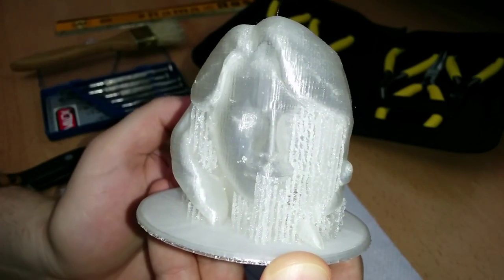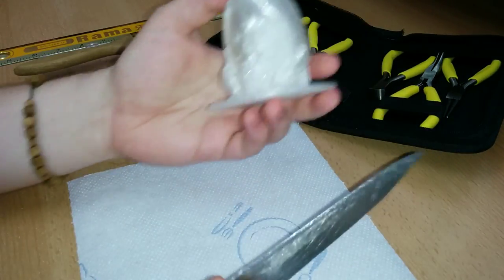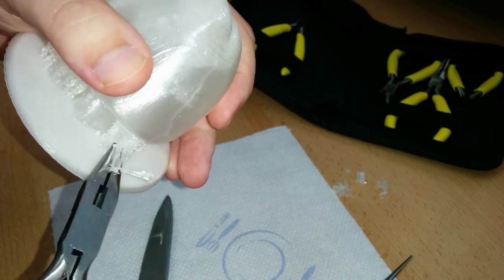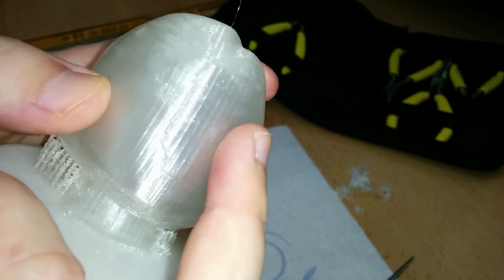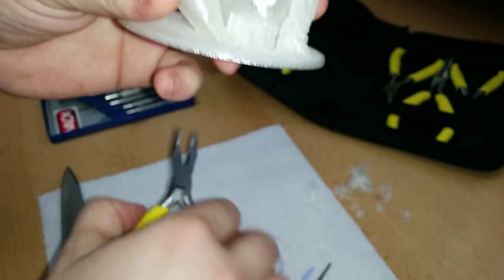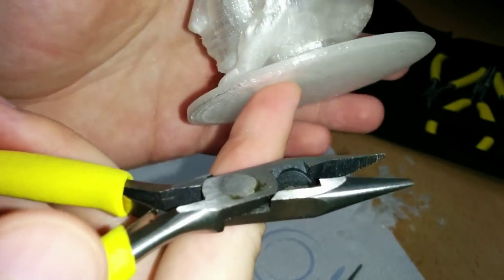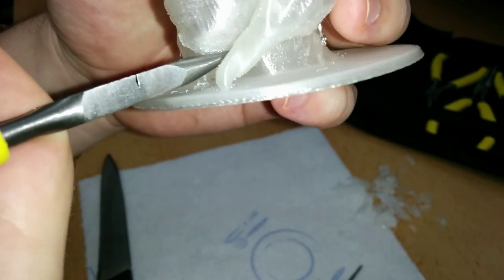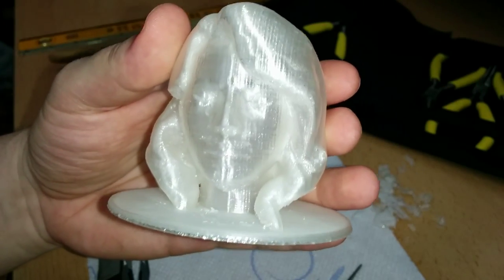Dota2 Windranger's Head 3D Print - Support Material Removal (full length + commentary)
Full length video of me removing the support material from a 3D print of the head of Dota 2's Windranger character, printed using my M3D printer

It took me about 2-3 weeks to do the 3D model and then another 13 hours to actually print it, but I am very happy with the result.

for more details or if you want to print your own!